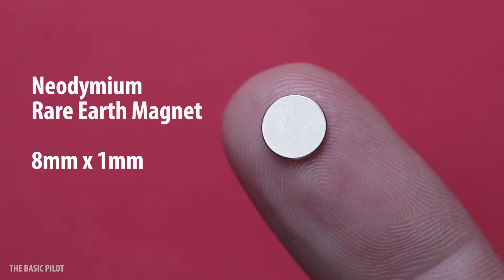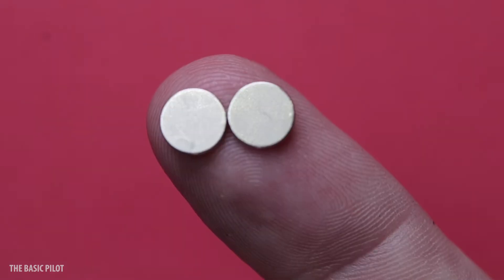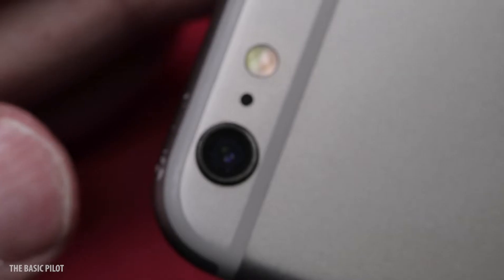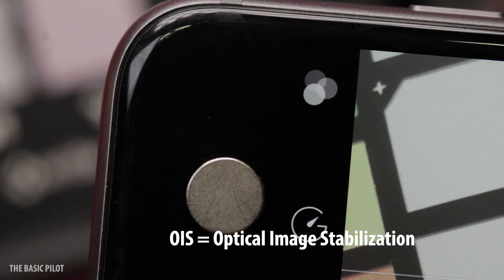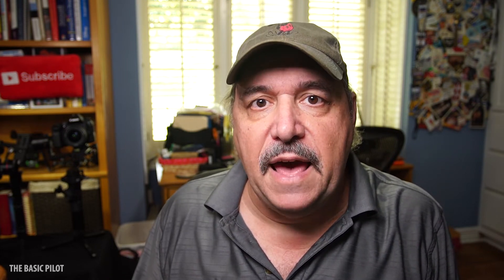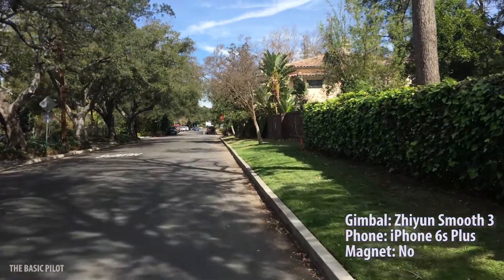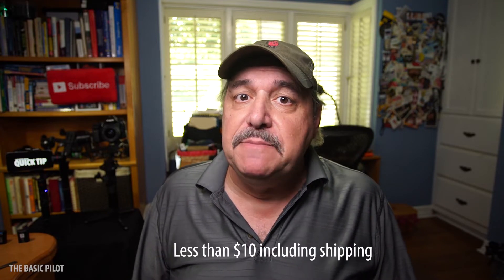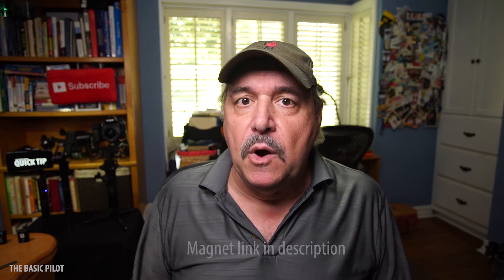iPhone OIS and Gimbal Jello fix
So you just got a new gimbal and you have an iPhone with Optical Image Stabilization built in and your stabilized video doesn't look too good.  Well here is the fix for that, for less than $10 and no time at all.

In this video I show you the problem and how to fix it.

Gear I use: